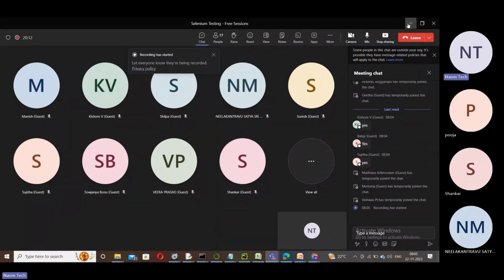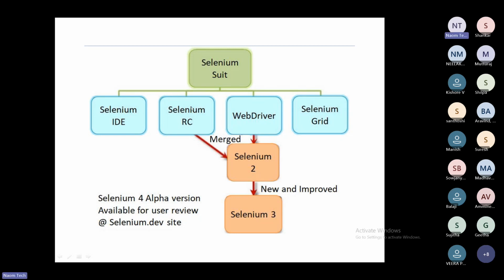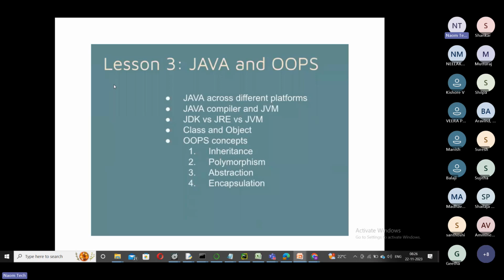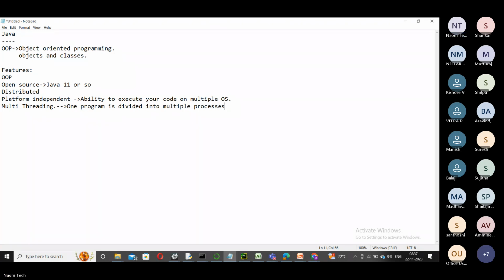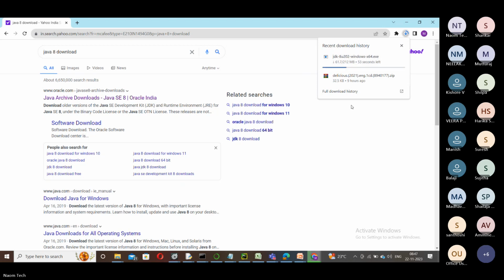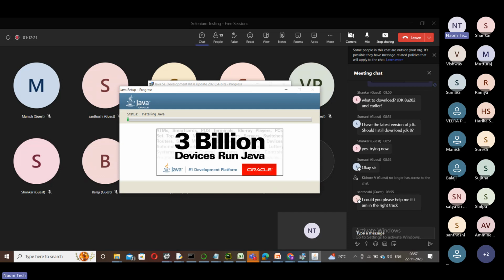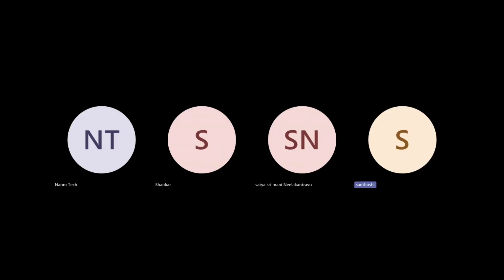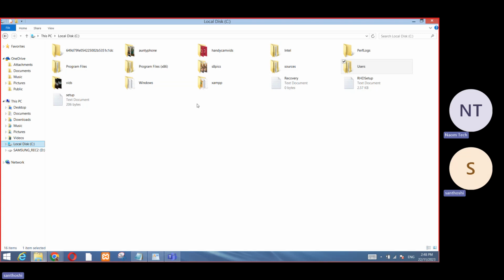3.Selenium Tutorial for Beginners | JDK Installation Steps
🚀 Mastering Selenium Testing: A Comprehensive Guide to Selenium & Java 🌐

Welcome to our in-depth journey into the world of Selenium testing! In this comprehensive guide, we provide a detailed introduction to Selenium and Java, covering the essential steps for downloading and installing the tools you need.

💡 What to Expect:

Selenium Introduction: Gain a solid understanding of Selenium and its significance in automated testing. We break down its features and capabilities to set the stage for a successful testing experience.
Java Essentials: Explore the fundamentals of Java, a key language for Selenium. We'll guide you through the basics, ensuring you have the necessary foundation for seamless Selenium test automation.
Download and Installation Steps: Follow our step-by-step instructions for downloading and installing Selenium and Java. We make the process straightforward, allowing you to set up your testing environment with ease.
🔧 Tools Covered:

Selenium WebDriver
🌐 Who Should Watch:
Whether you're a testing enthusiast, a QA professional, or a developer looking to enhance your automation skills, this guide is designed for you. Join us on this learning journey to master Selenium testing with Java.

Mail:
Mobile:
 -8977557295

Let's embark on a journey of mastery in Selenium testing together! 💻✨